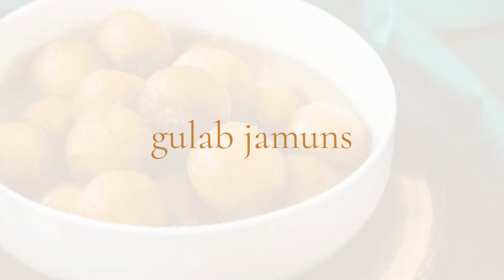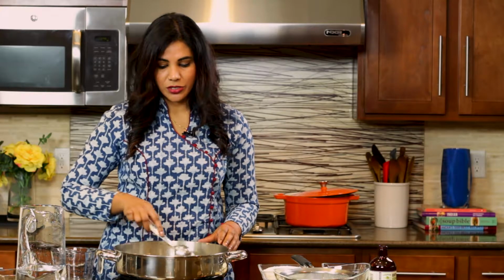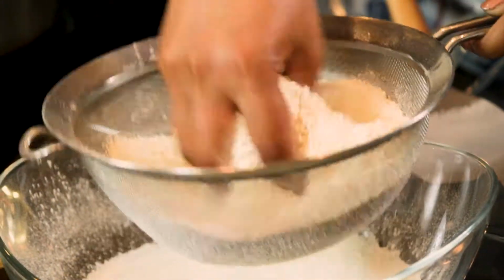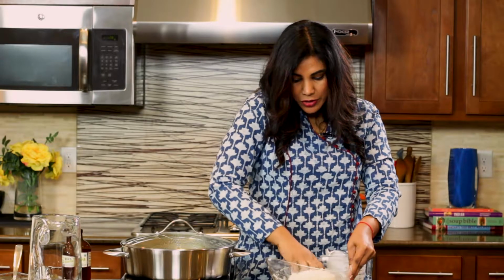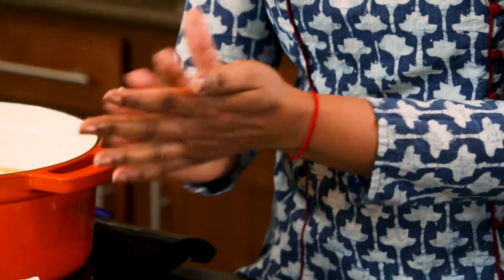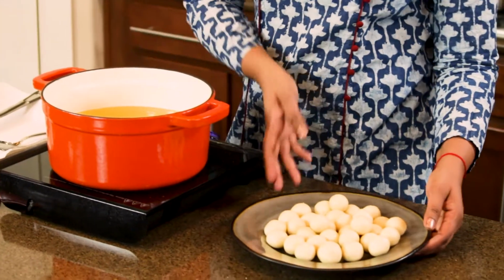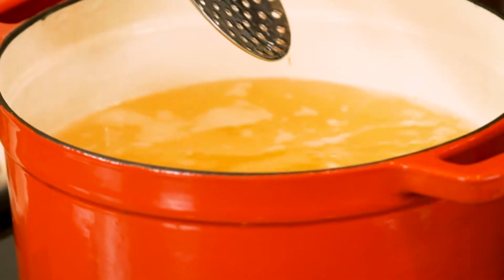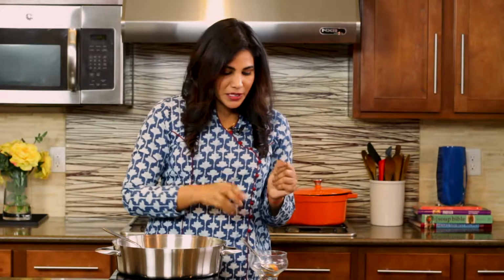Gulab Jamun Recipe (Indian cooking video)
Gulab Jamun is a classic Indian dessert that’s shaped like a doughnut hole and soaked in a sugar syrup flavored with cardamom.

INGREDIENTS FOR SUGAR SYRUP

4 cups sugar
4 cups water
1 tsp cardamom powder

2 cups nonfat milk powder
1 cup all-purpose flour
1 tsp baking powder
2 cups heavy whipping cream

METHOD

Make sugar syrup by mixing sugar with water and bringing it to a boil for 8 minutes over medium heat. Finish with cardamom powder. Set aside.

Sieve nonfat milk powder, flour and baking powder together and mix gently using whipping cream to make a slightly sticky dough. Cover with a damp paper towel for 10 minutes.

Make dime sized balls with the dough, using ghee or butter on your palms to make smooth balls. Make all the balls. Set aside covered with a damp paper towel.

Take vegetable oil in pan or deep fryer and bring it up to 350 degrees F. When the oil is hot, reduce the heat and gently place the dough balls in the hot oil and fry for 5-8 minutes by gently stirring to brown the balls on all sides until they turn golden brown in color. Fry all the balls making sure they are cooked inside and brown on the outside.

Place warm gulab jamuns in the warm sugar syrup and let them soak for at least 30 minutes.

Serve warm or chilled from the refrigerator.